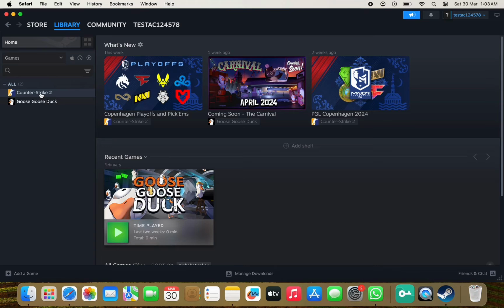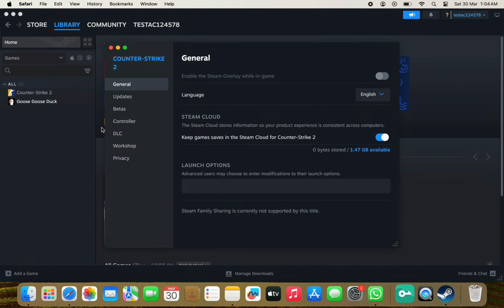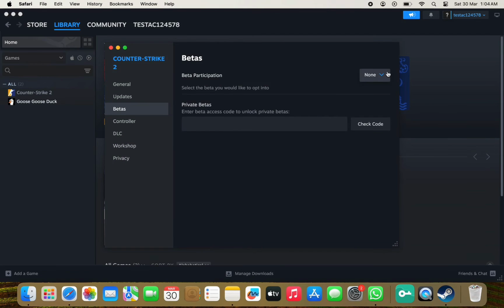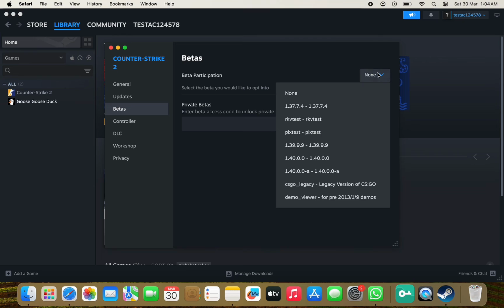How To Crossplay Overcooked 2 Steam and Epic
In this video I'll show you How to Enable Crossplay in Overcooked 2 Between Steam and Epic Games. The method is very simple and clearly described in the video. Follow all of the steps & you will see How to Play Overcooked 2 Cross-Platform Between Steam and Epic Games.